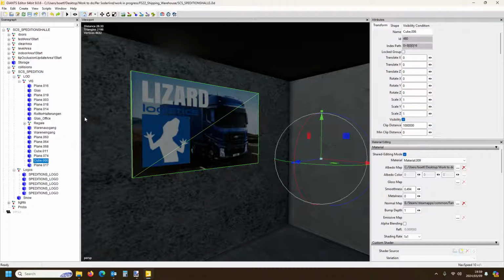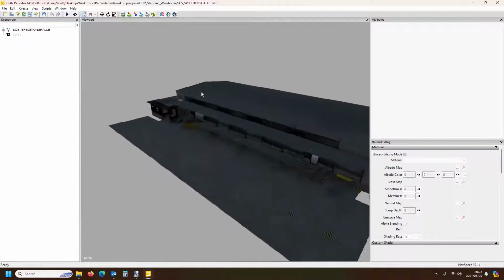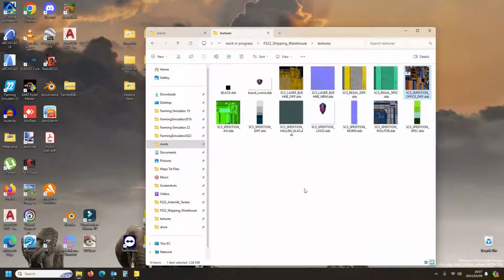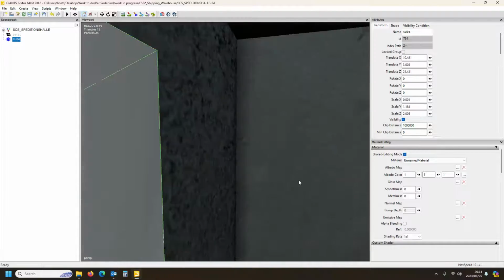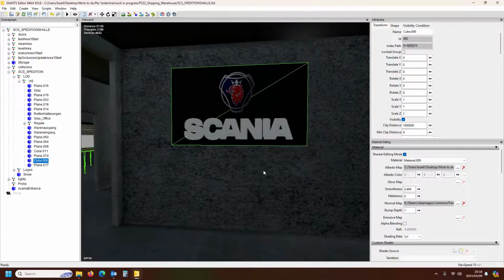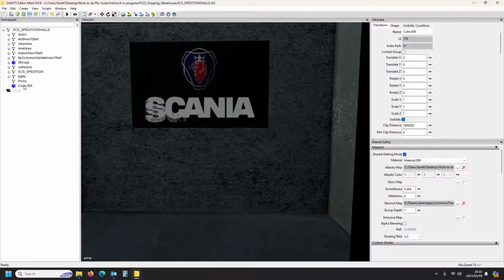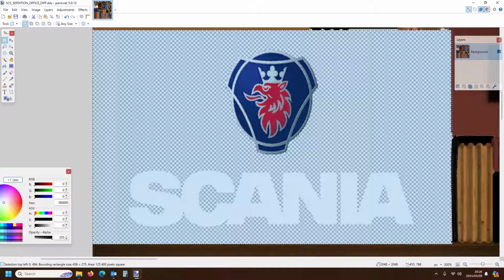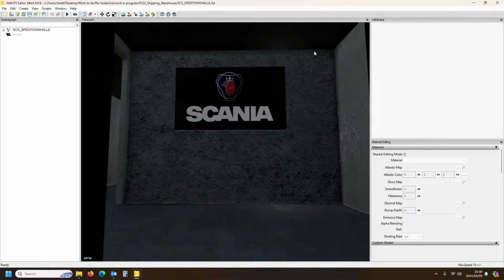Working with different Materials in Giants Editor